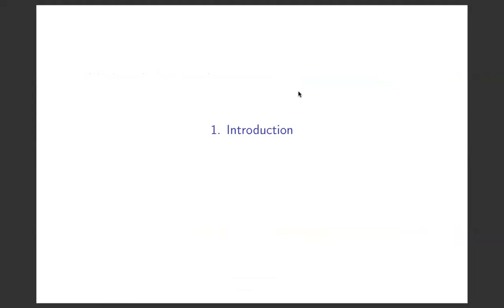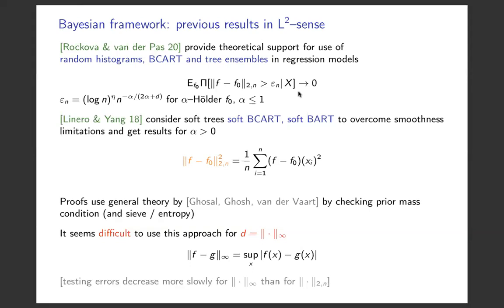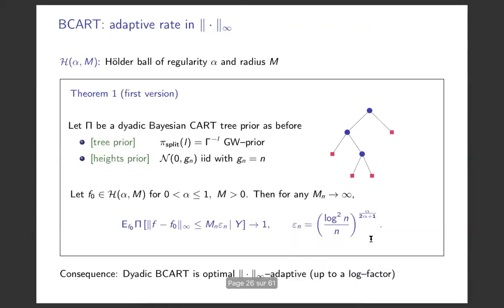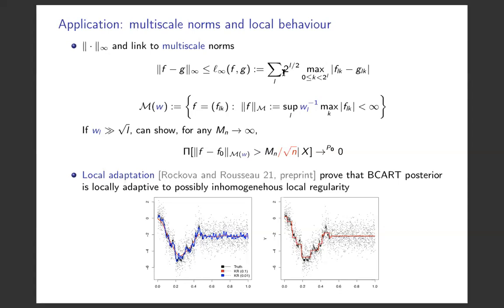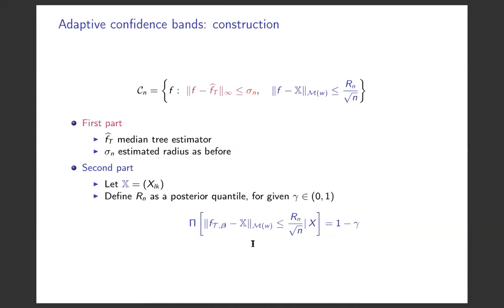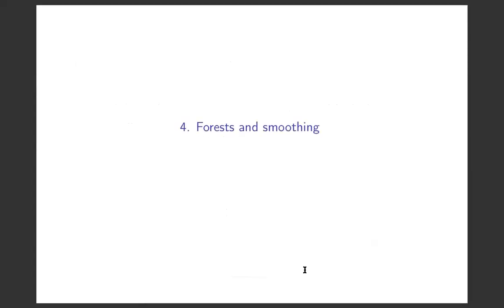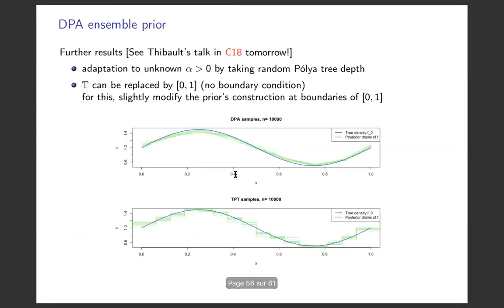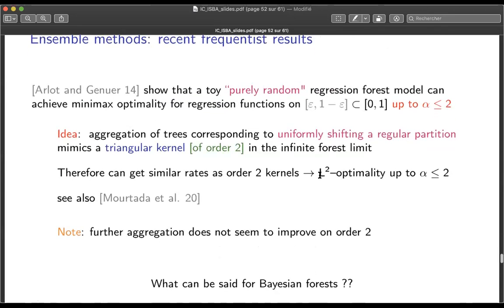ISBA World Meeting 2021: Ismaël Castillo - Some theoretical properties of Bayesian Tree methods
Keynote Lecture
Speaker
Ismaël Castillo, Sorbonne University, Paris, Professor
Chair
Judith Rousseau, University of Oxford, Professor

Description
Some theoretical properties of Bayesian Tree methods

Methods based on trees and forests are a popular choice in the statistician’s toolbox. Since the introduction of CART, many such methods have been developed and are currently in use, such as Bayesian CART, random forests and BART, to name a few.

In this talk we focus on the properties of posterior distributions based on trees for curve estimation, in regression and density estimation settings.

We first briefly discuss contraction rates of posterior distributions using tree or forest priors when a quadratic-type loss is considered.
We then move to the supremum-norm loss, which is particularly appealing for practical applications, as it corresponds to visual closeness of curves.  We present a unified  framework that enables to derive results for a number of tree prior classes: among others Bayesian CART and variants in regression settings, and Optional Polya trees in density estimation. We show that the corresponding posterior distributions contract  near-optimally in terms of rates as well as quantify uncertainty in terms of confidence bands.

We will also discuss one of the possible interests of forest posteriors over single-tree counterparts: using a simple toy example of a forest prior, we show that posteriors based on forests can exhibit a smoothing effect: namely, although individual forest posterior samples are (correlated) random histograms, they contract at the minimax (near-)optimal rate for true functions of arbitrary high Hölder smoothness levels in terms of quadratic or Hellinger losses.